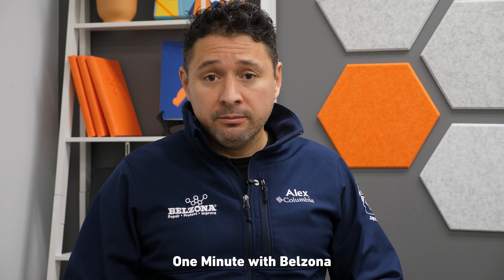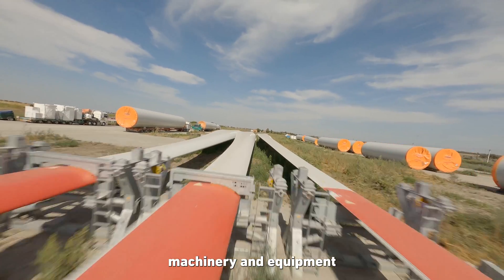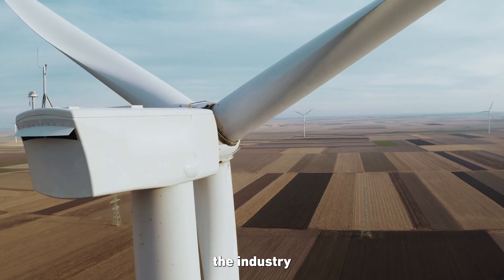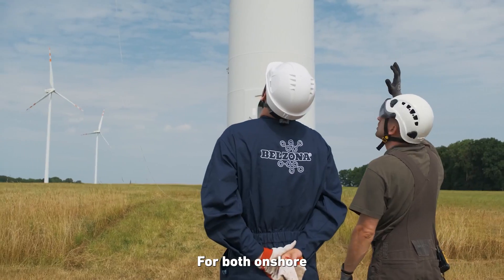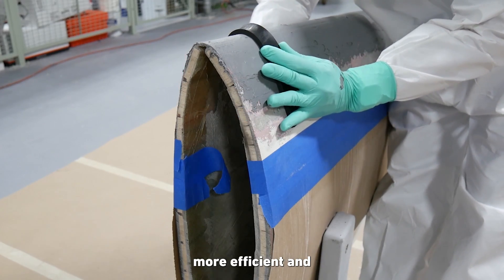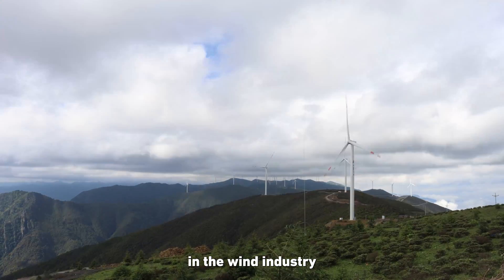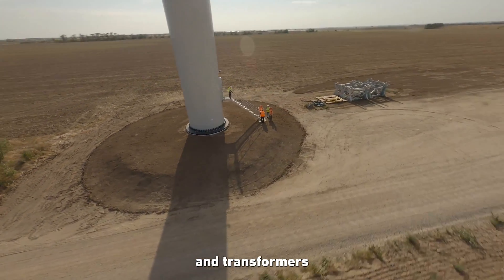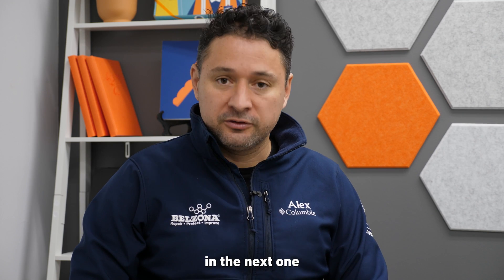One Minute with Belzona - Wind Power Industry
🛒 To purchase this solution, head to Belzona.com to contact your local Distributor

Weather conditions can cause great damage on the equipment and structures operating throughout the wind power industry. Issues such as corrosion, erosion, environmental damage can lead to deterioration and costly implications accompanied with unwanted downtime. For both onshore and offshore environment, Belzona solutions for the wind power sector can help repair and protect
assets from these problems while simultaneously making wind farm maintenance procedures more efficient and less time consuming.

Our unique solutions are designed to fit each client specific needs.

Some application areas examples in the wind industry include:

-Turbine blades
-Nacelles and the nacelle components
-Turbine shaft repairs
-Power structures, concrete
-Concrete base repairs
-Transformers

With almost 70 years of experience, we could safely say that our coatings and composites have been carefully formulated to address the various issues in the wind power industry today.